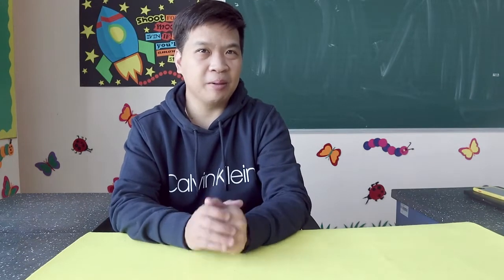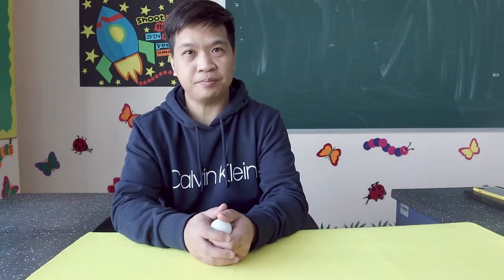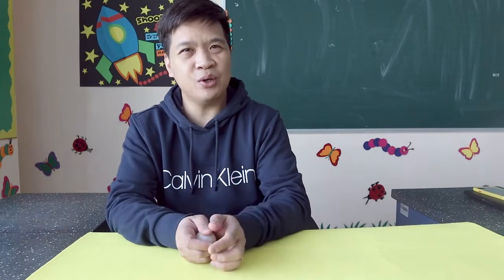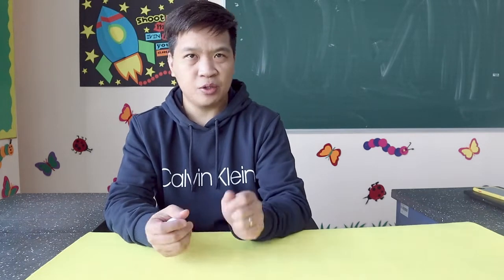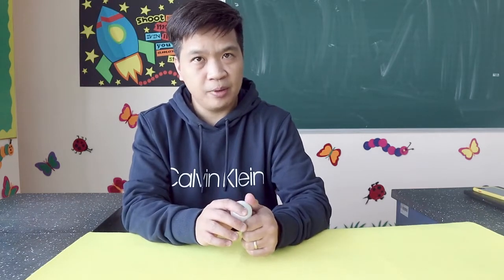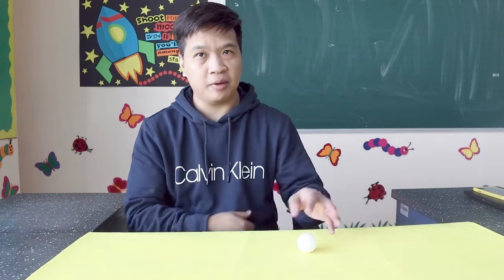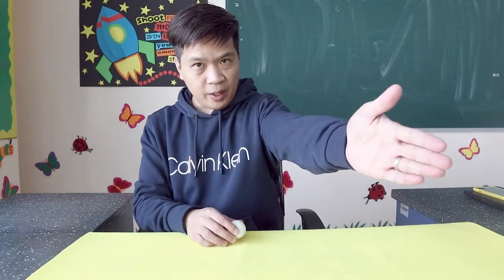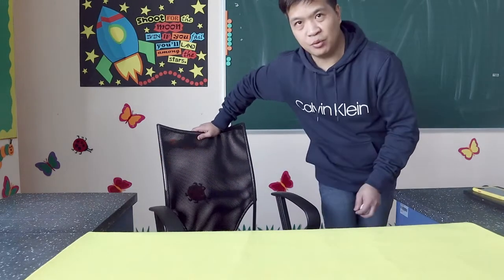S3 U6 Push and Pull (Forces)